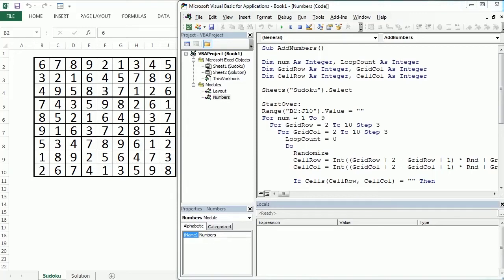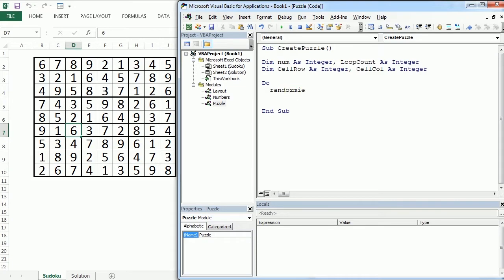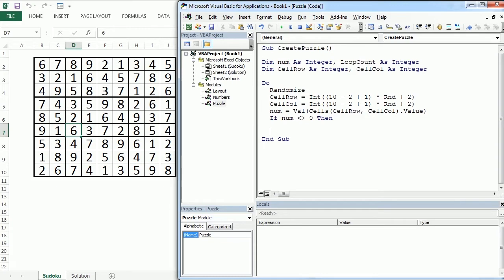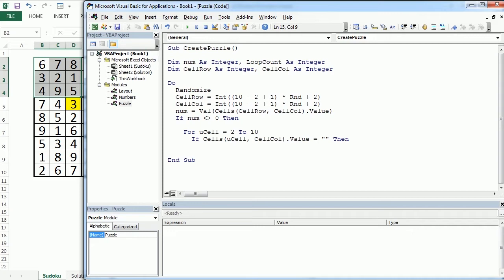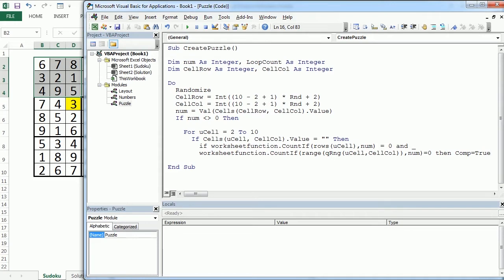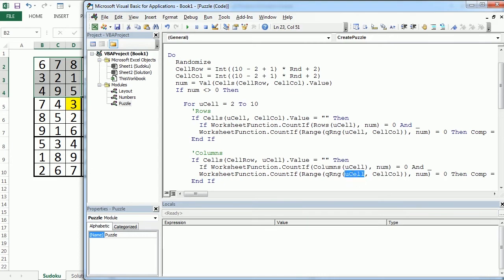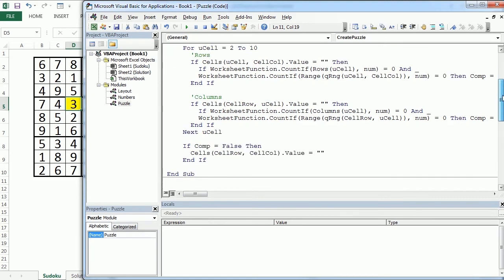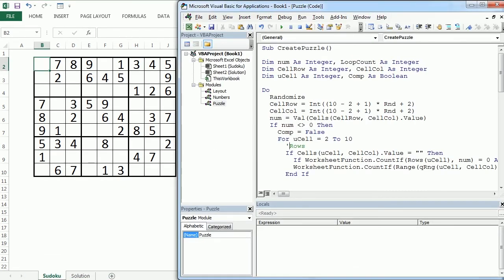Excel Sudoku Generator (Part 3/3)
This is the last of a series of three videos where we see how to generate unique Sudoku puzzles in Excel using VBA (Visual Basic for Applications) macros. In the first video we created the characteristic 9x9 Sudoku layout and introduced the method to add numbers and create the puzzle (decremental generation). In the second video we filled the entire Sudoku grid the hard way, by randomly placing numbers and looping through many combinations (try and error) until all numbers fit the grid following the Sudoku rules. This is probably the simplest method to generate random Sudoku puzzles (and to explain to Excel VBA beginners/intermediate learners), however, is also the least efficient. Further videos will cover more advanced options, such as implementing the concept of a stack, or using arrays instead of read/write directly into the cells, in order to speed up and consolidate the process. In this last video we remove some numbers strategically, in order to leave the gaps of the Sudoku puzzle and ensure it has a unique solution. We cover a basic method to remove numbers that cannot be placed in any other empty cell within the same row, column, or quadrant, to ensure uniqueness. However, that only generates Sudoku puzzles of low difficulty that can easily be solved by single position.

The difficulty of Sudoku can increase by further removing numbers from a generated low difficulty or easy puzzle. But that must be done following rules to ensure uniqueness, removing numbers that can be placed just once in another empty space within the same row, column, or quadrant, and avoid removing all numbers within duplets and triads. The original Excel Sudoku Generator uses a more sophisticated piece of code to incorporate a similar concept to the stack when placing numbers, and the rules mentioned earlier to remove numbers that ensure a unique solution for Sudoku puzzles of three levels of difficulty. Find the original Excel Sudoku Generator in this other

And yet to get a better Sudoku playing experience for Sudoku players of all levels, Excel Sudoku Pro is an improved version of the original Excel Sudoku Generator, with up to five levels of difficulty and additional features (timer, tips, solver, etc), and the possibility to upload/download Sudoku puzzles to the cloud. The generation of very difficult/insane Sudoku puzzles can be achieve introducing a Sudoku solver that checks possible solutions when further removing numbers to ensure uniqueness. It can be found under this link (the file is protected though and code is not available)